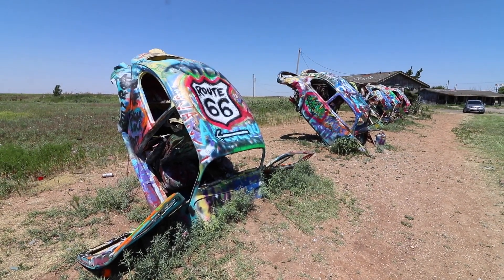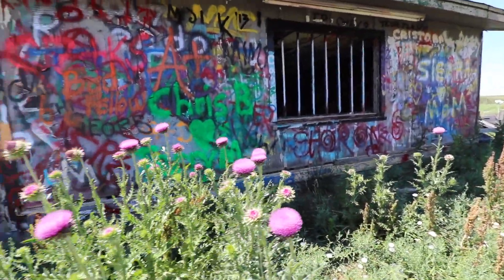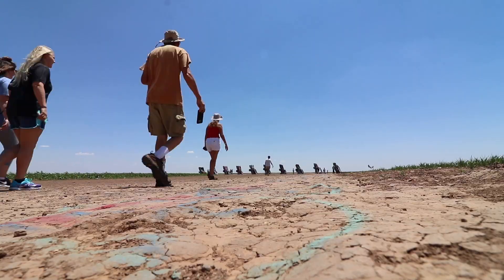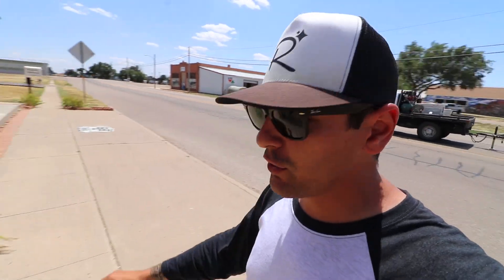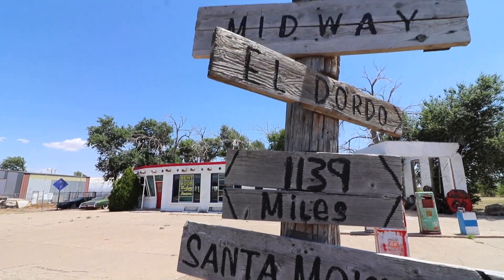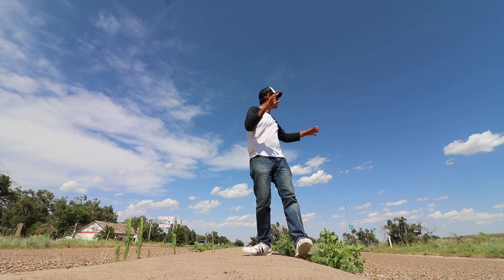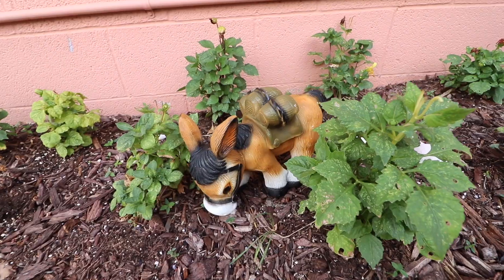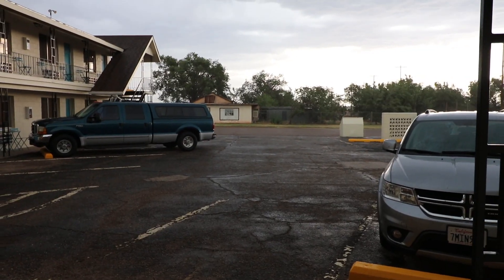Weirdness back through TEXAS! THREE Vehicle Ranches!? Ghost Towns and Swanky Motels on Route 66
Cadillac Ranch you know, but did you know there's actually THREE such Ranches in the same area?? Some of you might have seen Bug Ranch with me, and you'll never believe what's still there this time - but have you ever heard of Combine City!? Plus, Abandoned Buildings, The three quarter halfway line, and another epic stay at the Swankiest motel on Old 66! Come back to New Mexico with me across the high plains of Texas on Another Randomland Adventure!